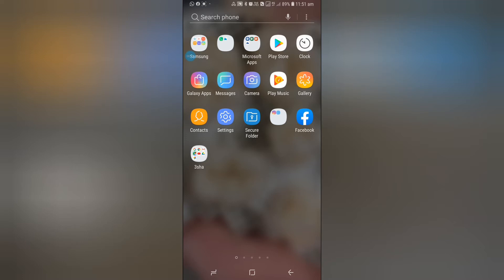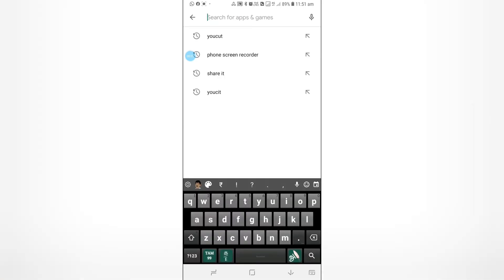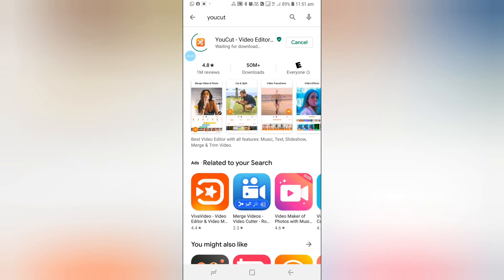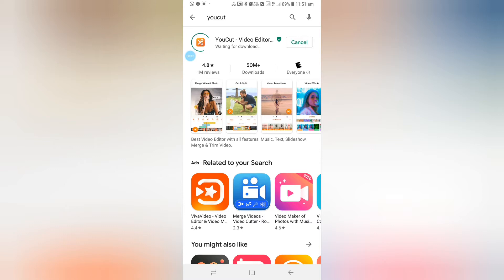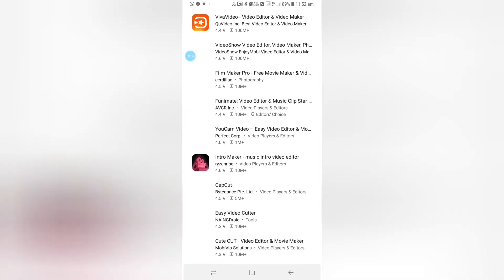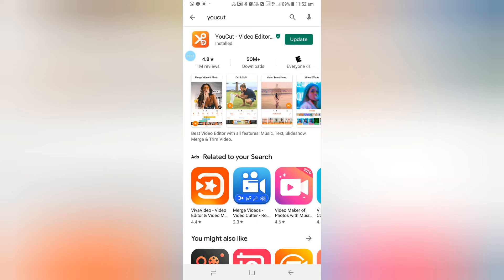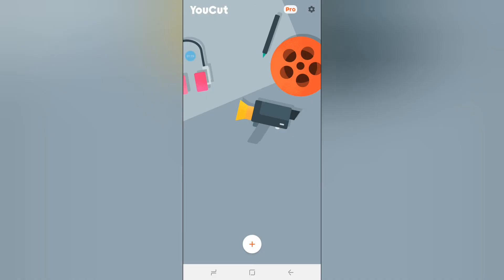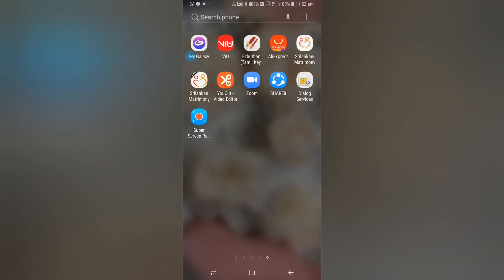Best Phone vedio editor/phone editer .app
Creating you tube vidio